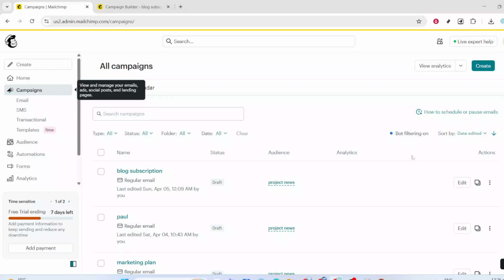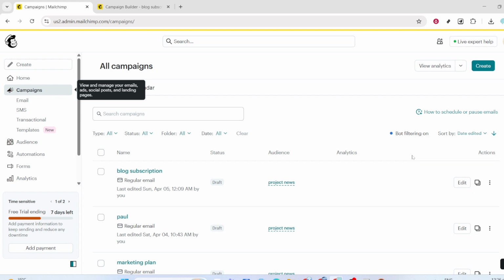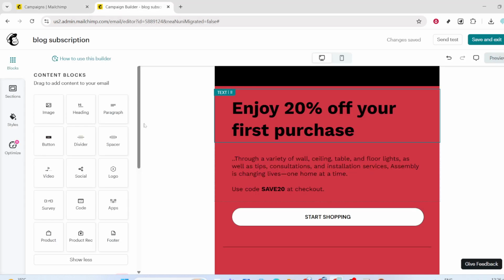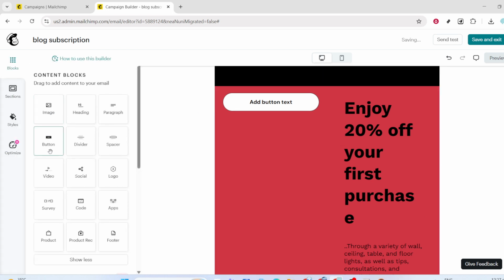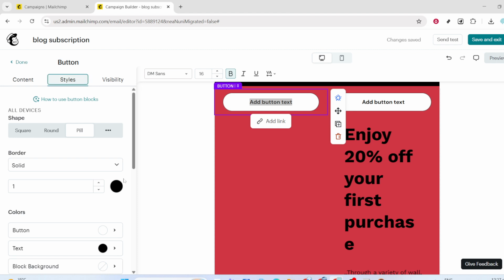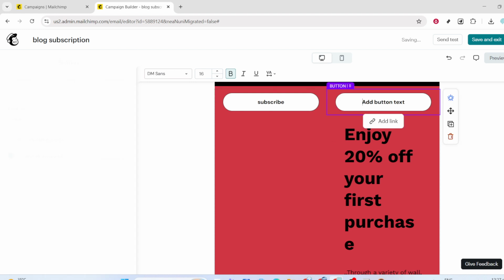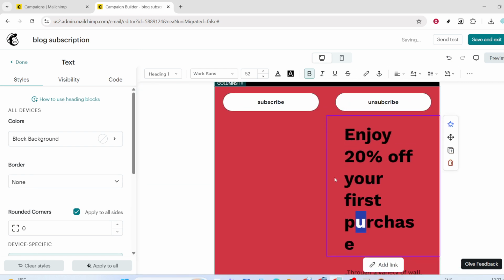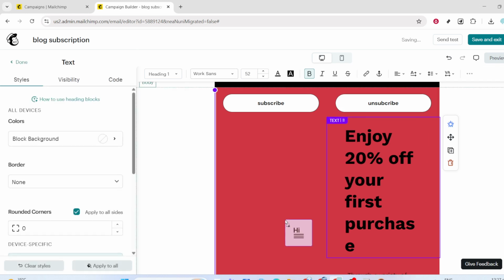How to Put Buttons Side by Side in Mailchimp (Updated 2026)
In this video, we discuss how to put buttons side by side in Mailchimp using the drag-and-drop email builder. You'll learn to add two buttons in a 2-column layout, customize labels and links, and adjust styles for better readability.

00:00 Introduction to Side by Side Buttons
00:20 Open Your Email Campaign
00:44 Access the Drag and Drop Builder
00:56 Add a Two Column Layout
01:10 Drag Button into Left Column
01:49 Drag Button into Right Column
02:00 Customize Second Button Label and Link
02:34 Final Confirmation of Two Buttons